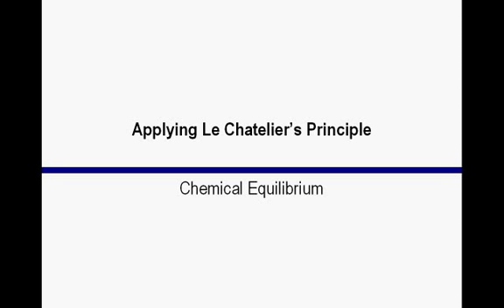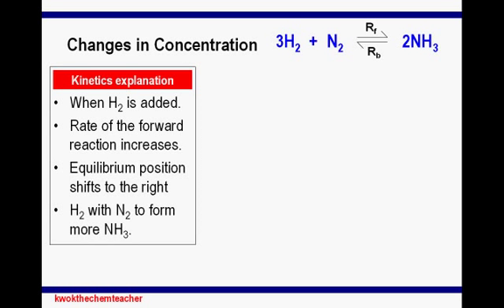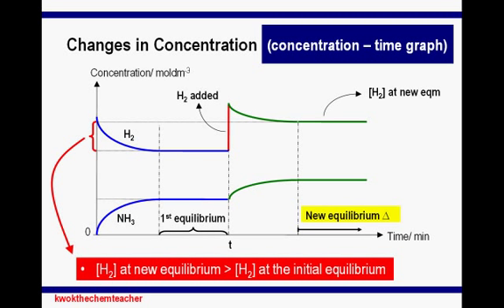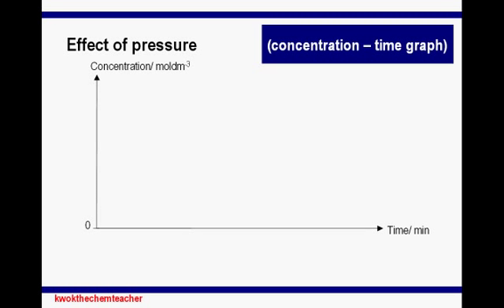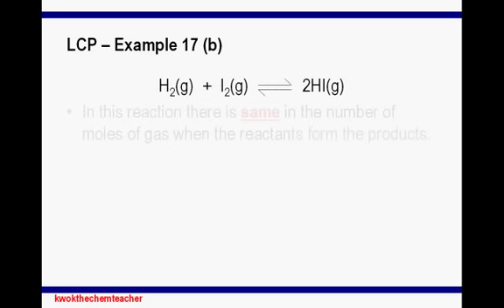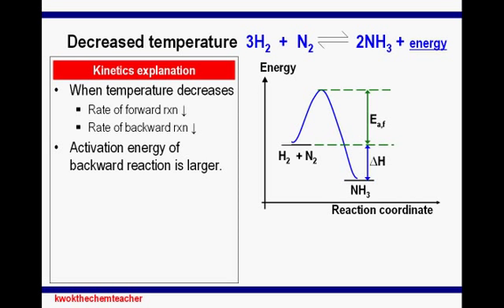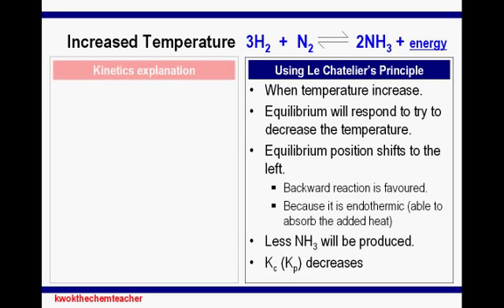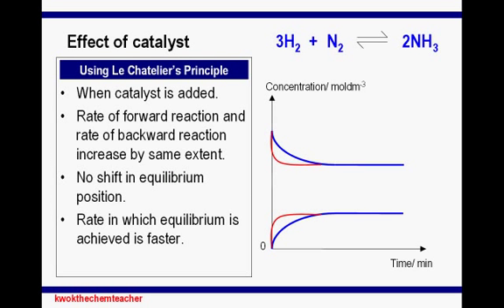LCP.avi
This video aims to explain how Le Chatelier's Principle works.  Most of the examples cited here are the reaction relating to Haber Process.